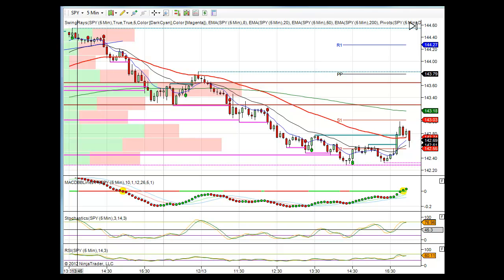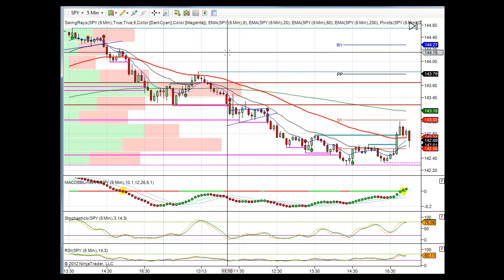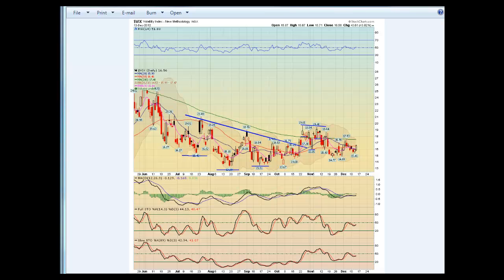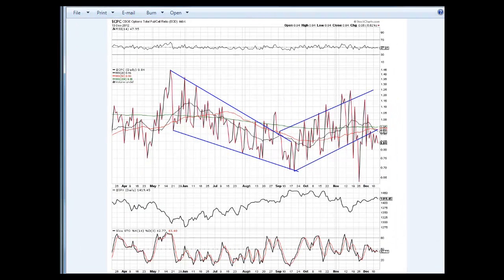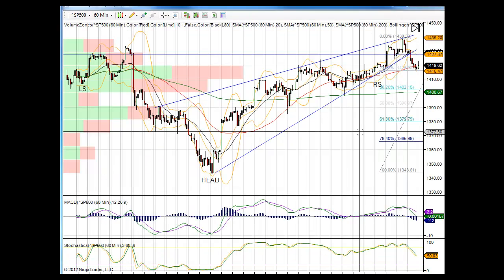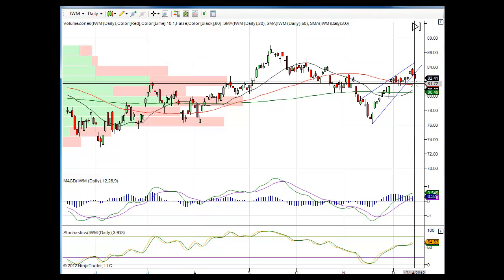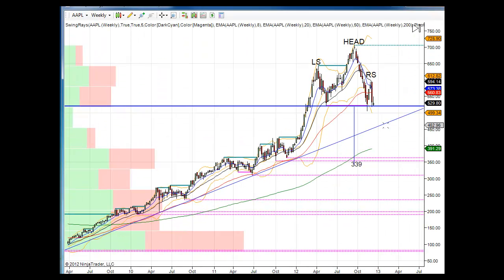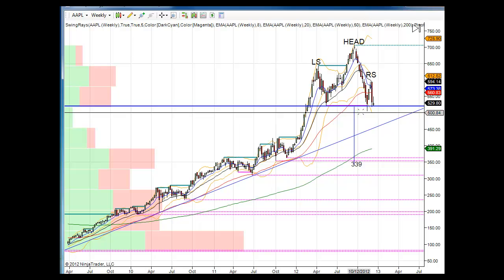Morning Call Video 12 14 2012